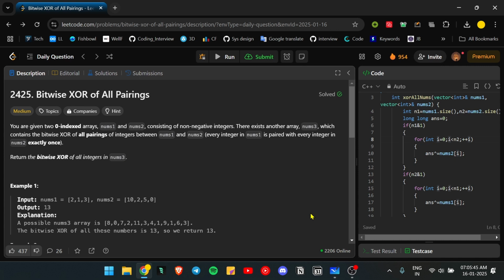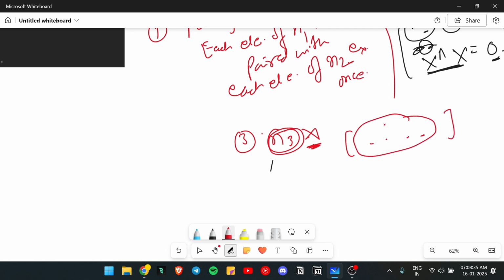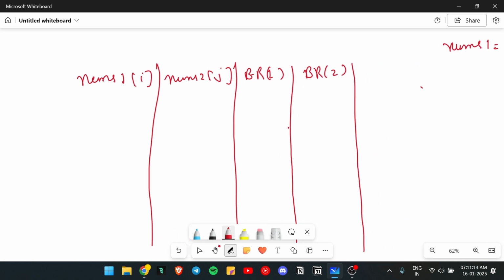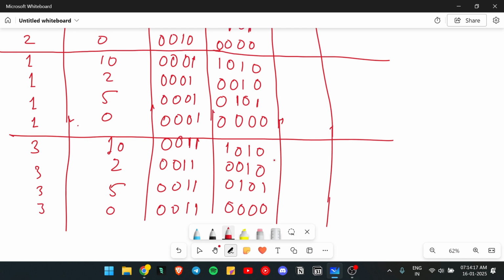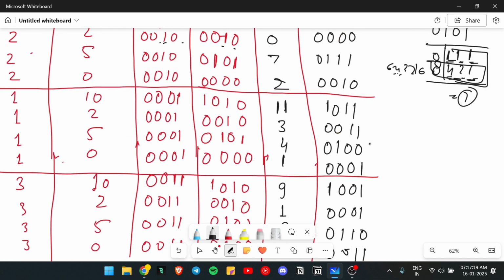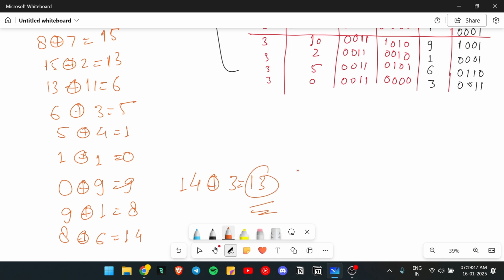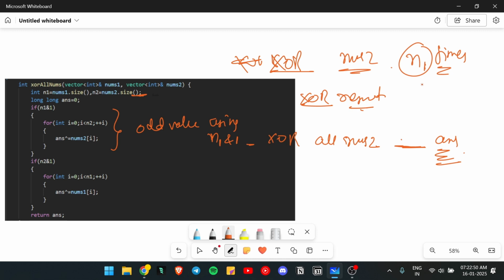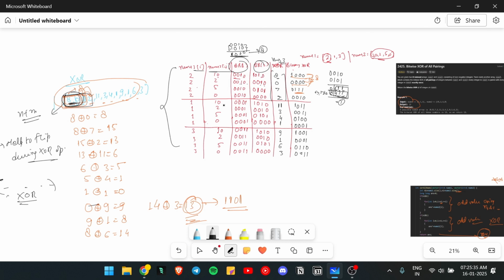LeetCode 2425: Bitwise XOR of All Pairings | Efficient Algorithm & Detailed Explanation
In this video, we tackle LeetCode 2425: "Bitwise XOR of All Pairings." I provide a clear explanation of the problem, walk through the logic step by step, and implement an efficient solution in C++.